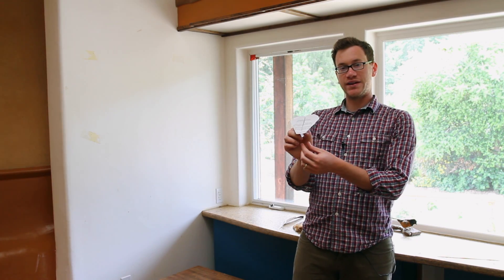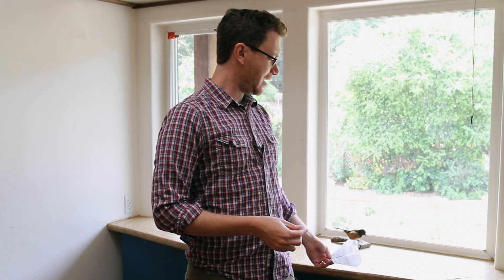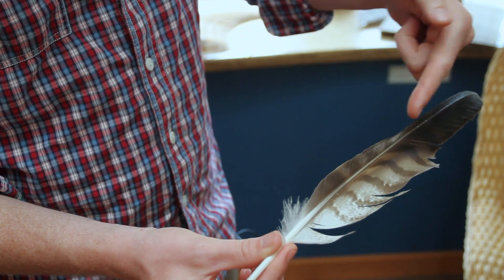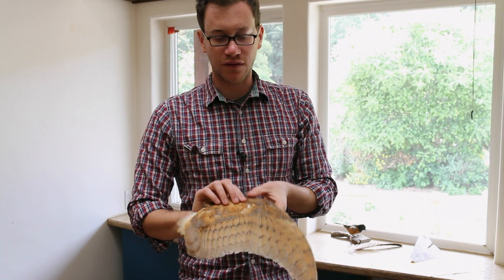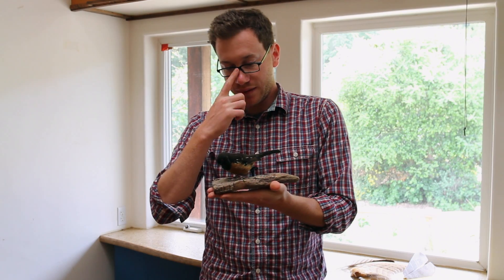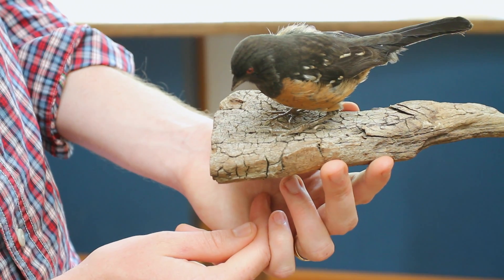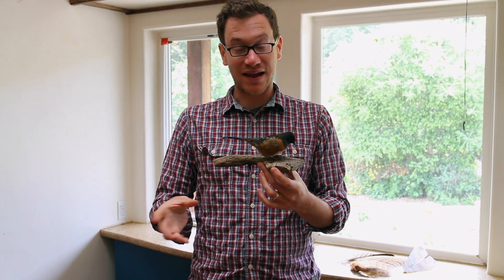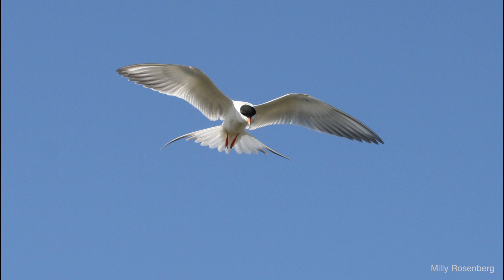122 Life in the Air: Adaptations of a Bird (Updated see video#222)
This video shows the adaptations of birds. Can be used for Forth Graders and NGSS 4-LS1-1
From Molecules to Organisms: Structures and Processes

Question on video:  Why do birds fly?

Supplemental Questions:
What are adaptations that help birds fly?
What kinds of birds do you see in your neighborhood or school?
Why can’t humans fly?
What adaptations help humans fly?
Why do birds spend so much time taking care of their feathers?

109 – Six Parts of a Plant and What They Do
119 – Horns and Antlers: Useful Tools or Nature’s Hood Ornaments?
121 – Reconstructing a Deer Skeleton
124 – Life on the Prowl: Adaptations of a Fox
207 – Deer Ears: Your Very Own Super Power
208 – Woodrats: Forest Engineers
220 – Seed Dispersal
223 – Life Without Limbs: Adaptations of a Snake